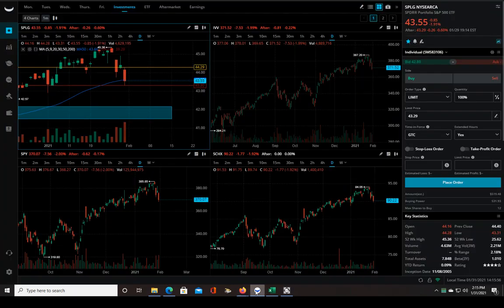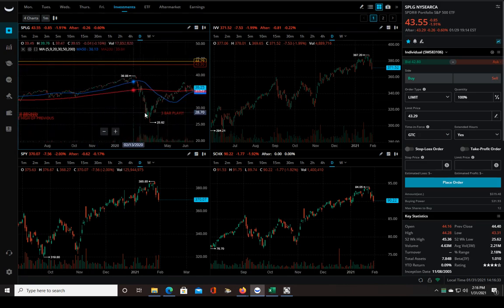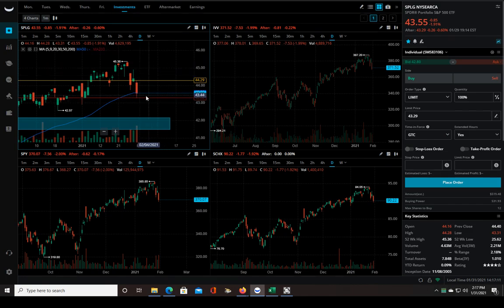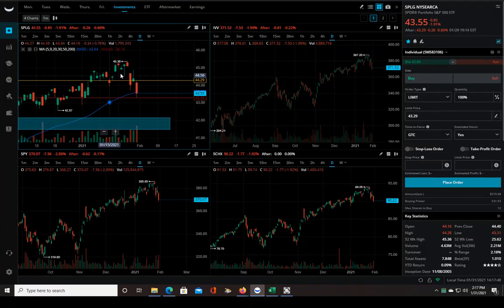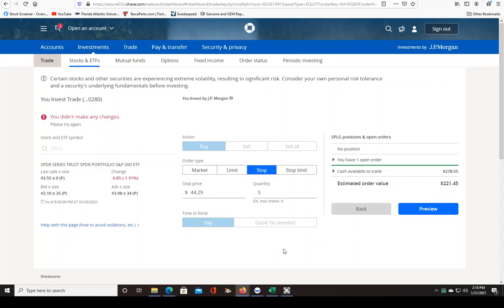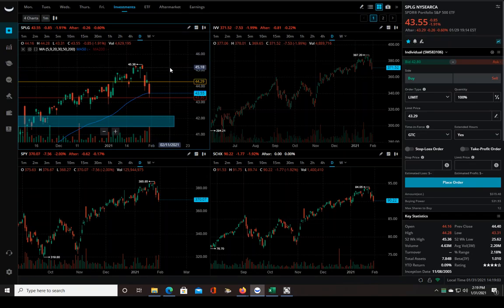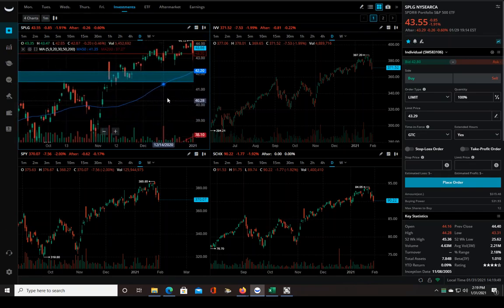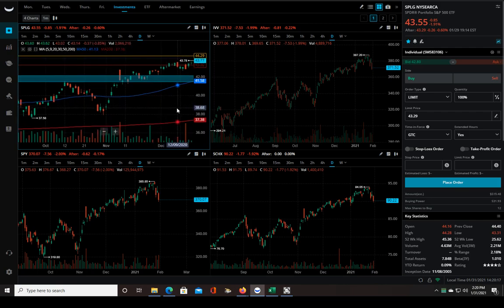LONG TERM TRADE/INVESTMENT IDEA | $SPLG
I've been working on this $SPLG trade/investment idea for a few months now and the first signal to look for an entry finally came on Friday.  I'm not sharing this to encourage anyone to follow me into this trade, this is my first attempt at a long term trade and I thought it'd be helpful to share it with you.